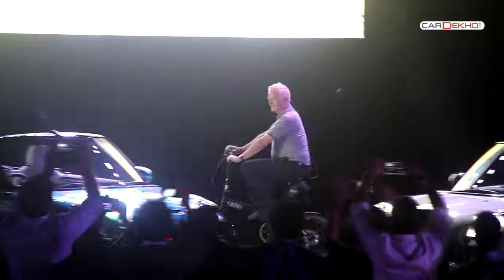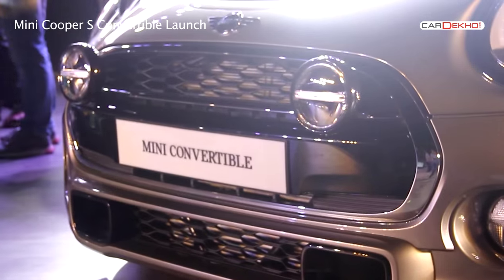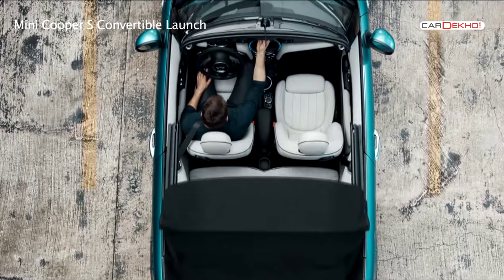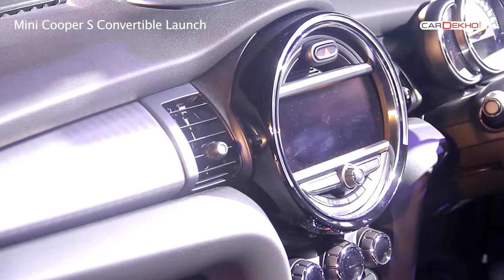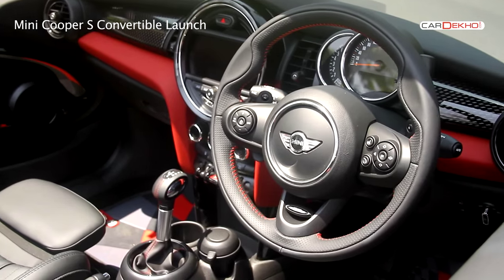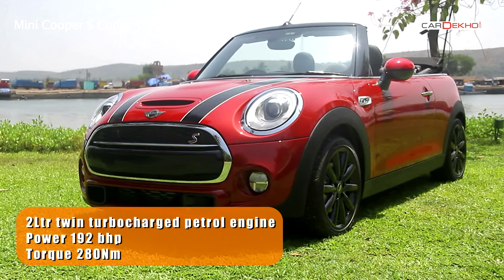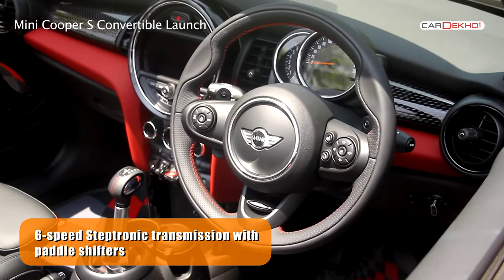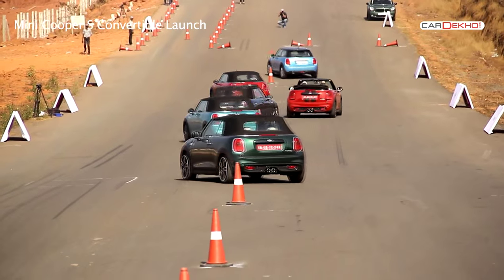Mini Cooper S Convertible | Launch Video | CarDekho.com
BMW India has finally launched their first Mini product of the year, the Mini Cooper Convertible at Rs 34.90 lakh (ex-showroom). The updated version embraces quite a number of changes with the most important being the revised electrically operated roof-top. The soft-top is now smoother to operate at up to speed of 30kmph and the retraction time is shortened to 18 seconds, as compared to the previous version. Moreover, there is inclusion of roll-over protection system that is deployed as soon as it senses a possible rollover. In terms of specs, 2016 Mini Cooper Convertible will get 1.5-litre diesel and 1.5-litre petrol units that are capable of generating respective power outputs of 116bhp and 134bhp, mated to 6-speed manual or auto gearbox.

for the latest updates from the auto world.